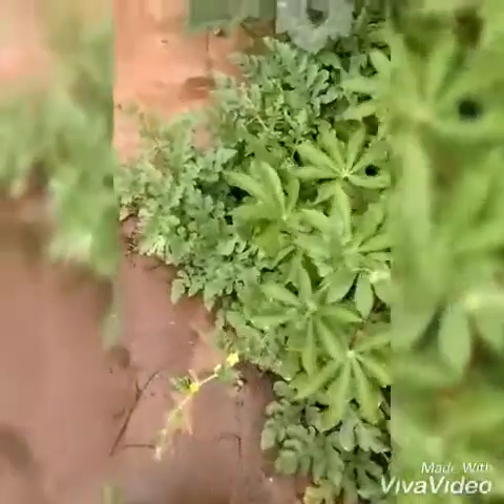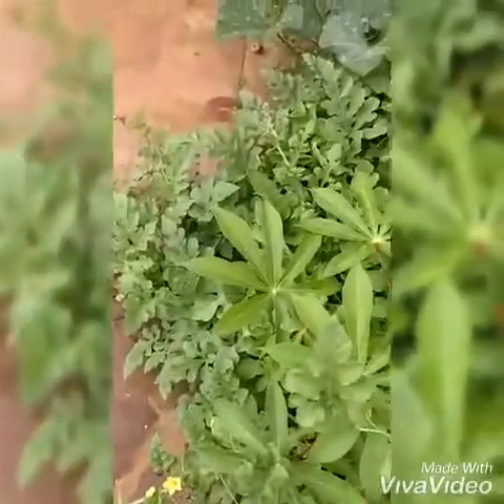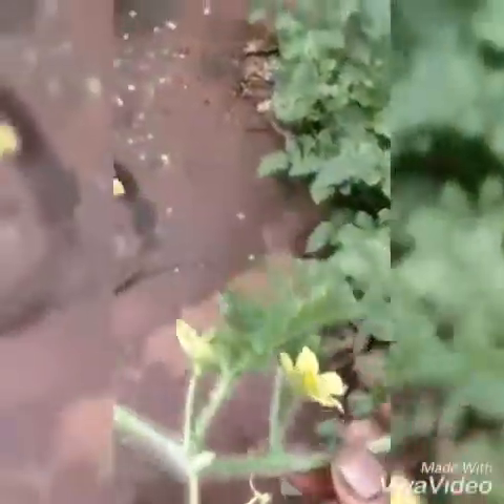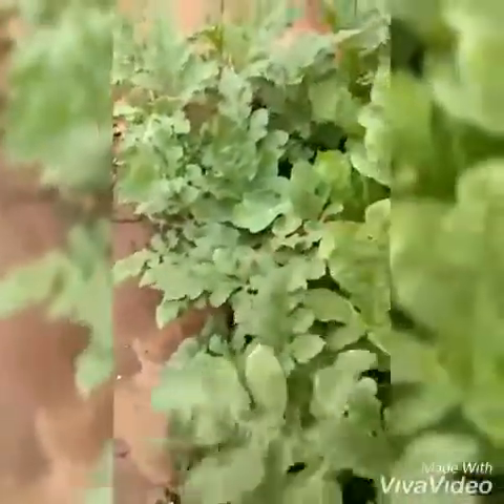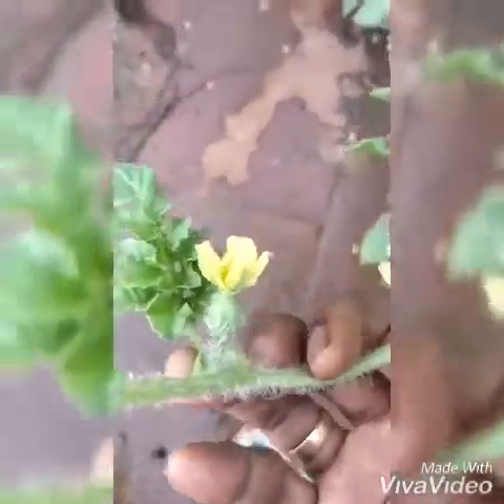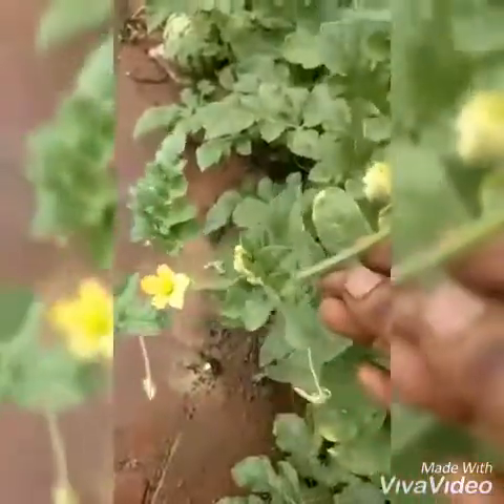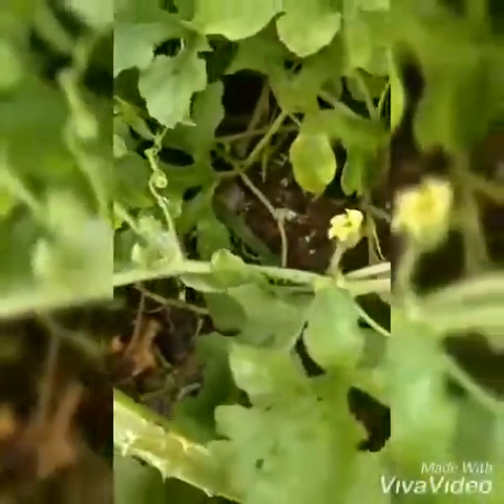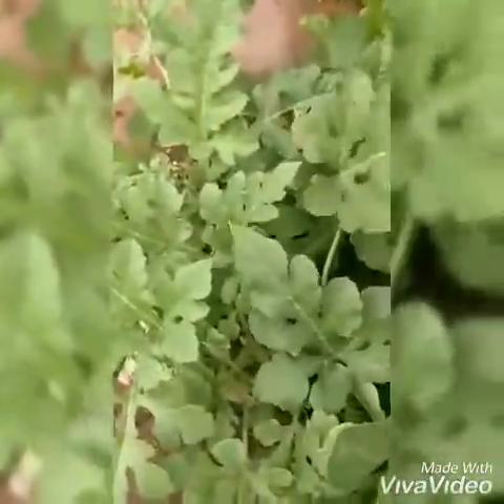Juicy Juicy Enormous Terrace Watermelon